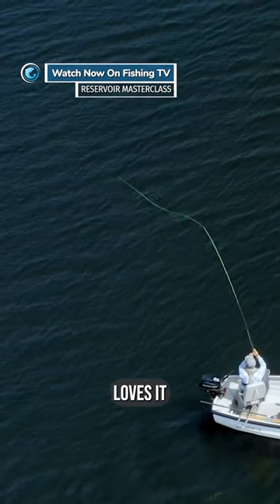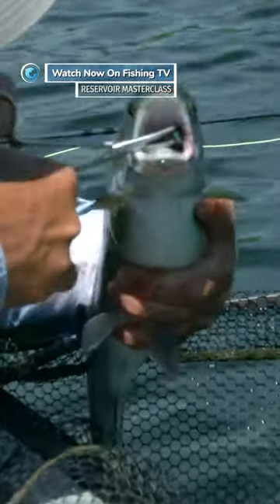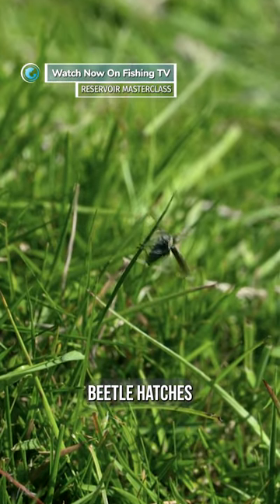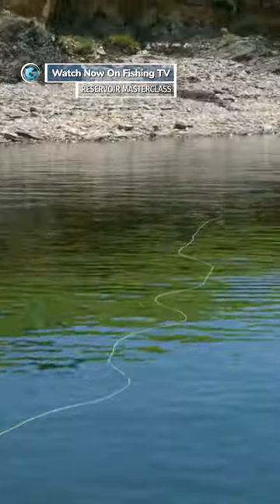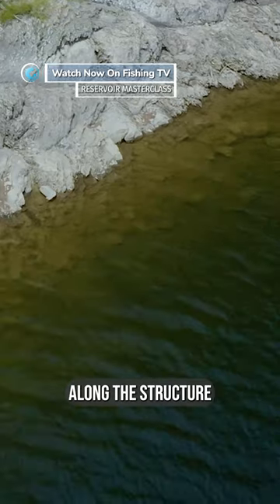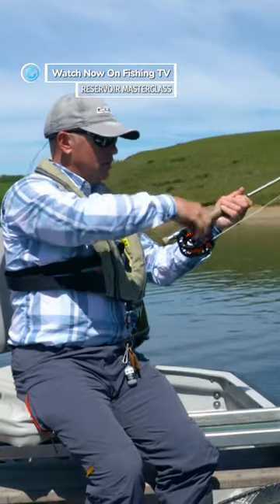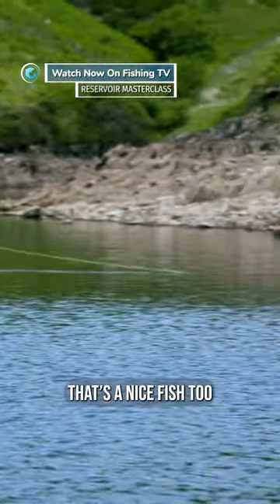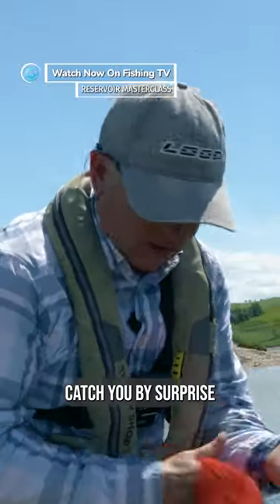The dry fly season is approaching! - ‘Reservoir Masterclass’ on Fishing TV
This series from Fishing TV is an unprecedented and action-packed deep dive into big reservoir fly fishing for Trout. Set on some of the UK's most renowned waters, each episode is hosted by a different elite angler. From lifelong guides and coaches, to world champion fishermen, these masters offer an invaluable insight to the craft of loch-style fly fishing from boats. Whether it's reading the water, seasonal entomology, secret flies or competition tactics, this series is a must watch for anyone wishing to catch more fish.